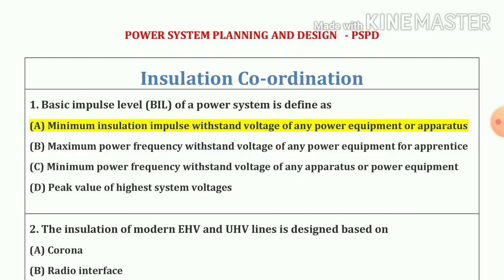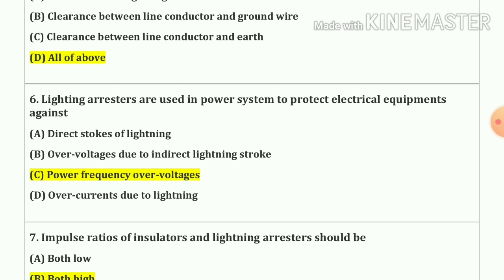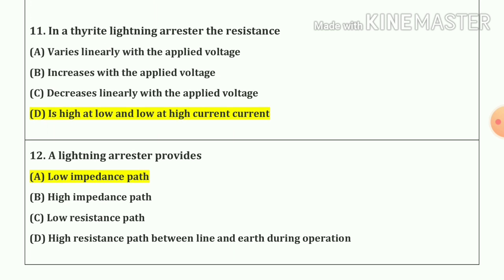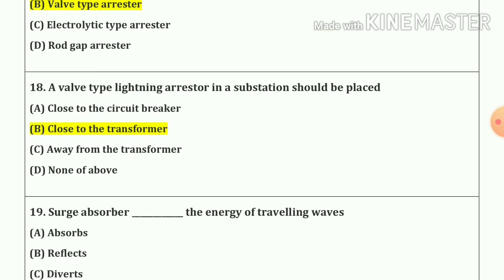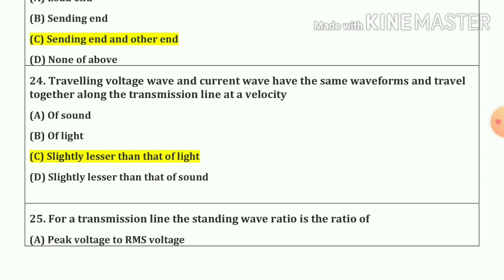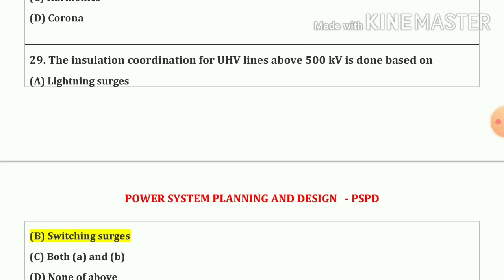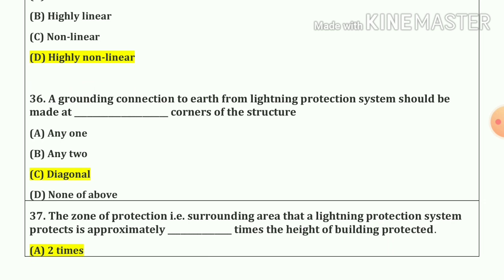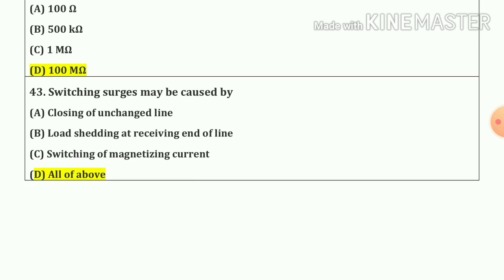PSPD MCQ Insulation Coordination Electrical Engineering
PSPD (Power System Planning and Design) MCQ Electrical Engineering MCQs Videos By Ravindra Sir

PSPD MCQs Video link 3

PSPD MCQs Video link 4

PSPD MCQs Video link 5

PSPD MCQs Video link 6

PSPD MCQs Video link 7

PSPD MCQs Video link 8

TCEE (Testing and Commissioning of Electrical Equipment) MCQ Electrical Engineering MCQs Videos By Ravindra Sir

TCEE MCQ Video link 3

TCEE MCQ Video link 4

TCEE MCQ Video link 5

TCEE MCQ Video link 6
PSOC (Power System Operation and Control) MCQ Electrical Engineering MCQs Videos By Ravindra Sir

PSOC MCQ Video link 3

PSOC MCQ Video link 4

PSOC MCQ Video link 5

PSOC MCQ Video link 6

PSOC MCQ Video link 7

PSOC MCQ Video link 8

ECA MCQ Electrical Engineering Energy Conservation and Audit MCQs Videos by Ravindra sir

PQM Power Quality Management MCQs   Electrical Engineering MCQs Videos By Ravindra Sir

SGP Switch gear and Protection MCQs   Electrical Engineering MCQs Videos By Ravindra Sir